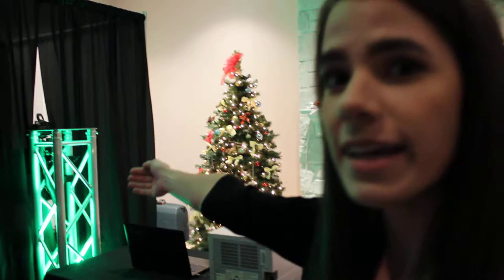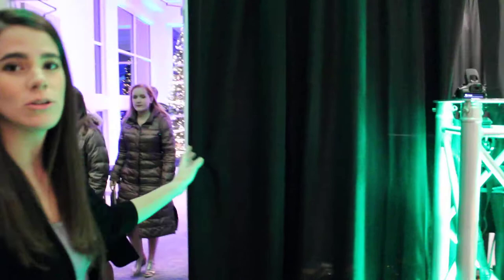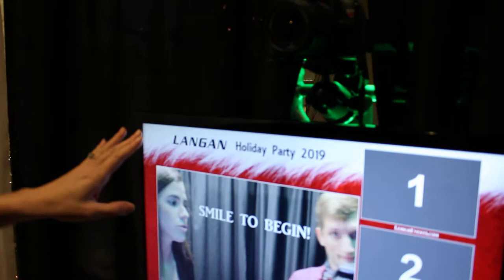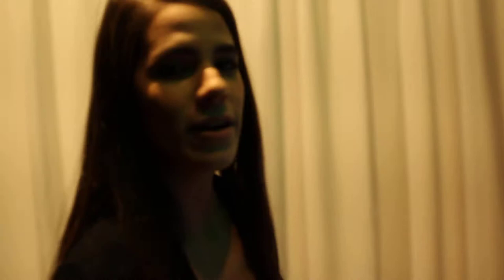Enclosed Photo Booth Walk Through | Lehigh Valley Events & Productions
Emily gives us a walk through of our enclosed photo booth for a client of ours! We also offer customized backdrops, 4x6 photo prints, memory books, and more.